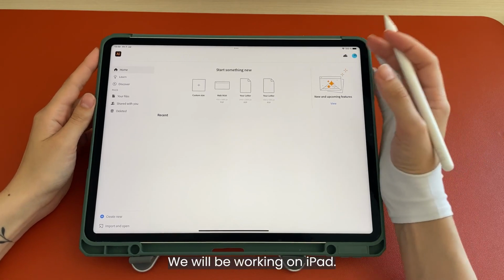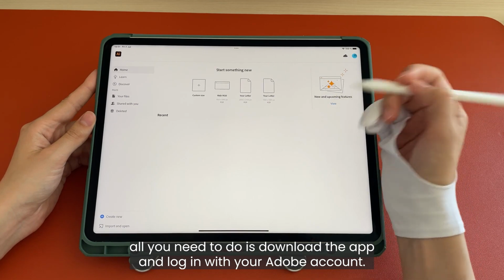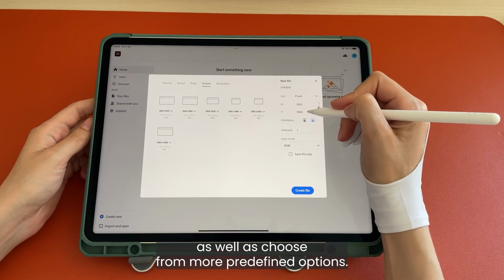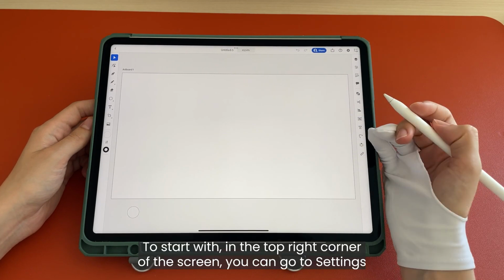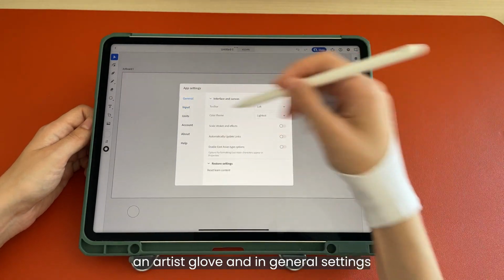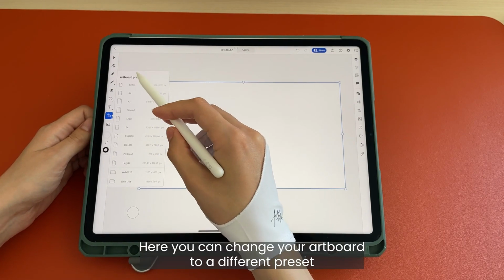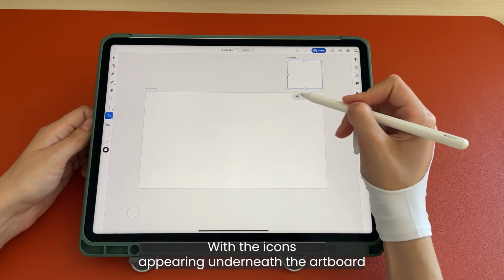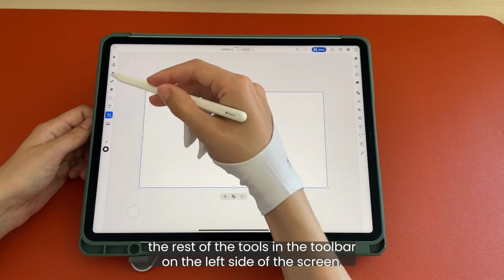2 - Setting up the Workspace